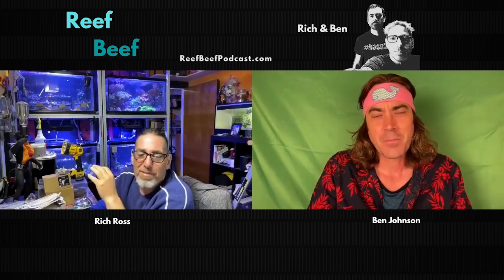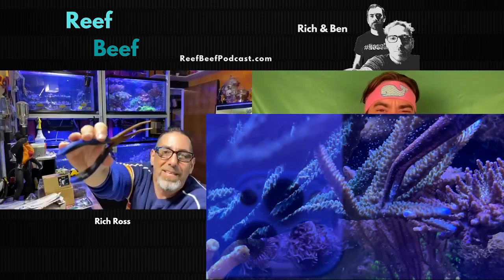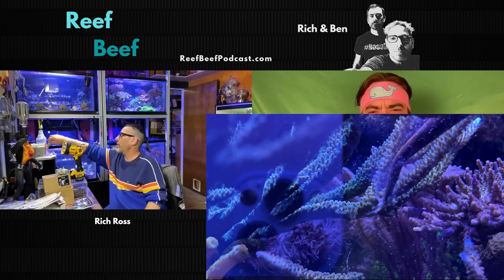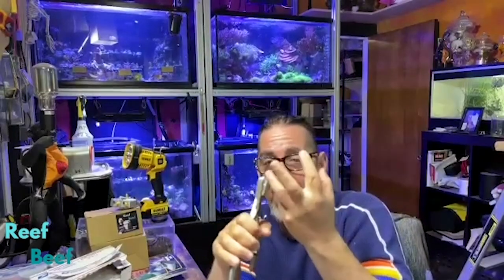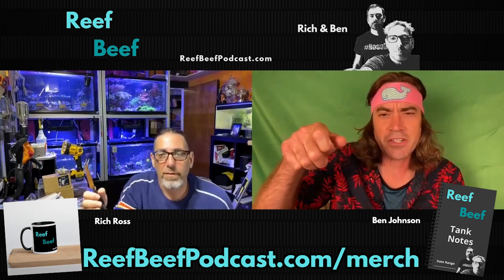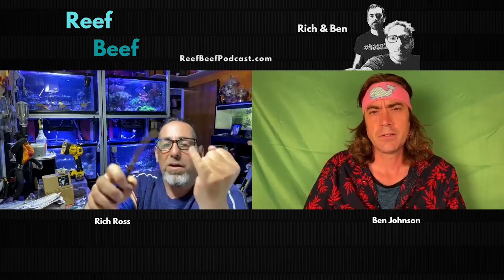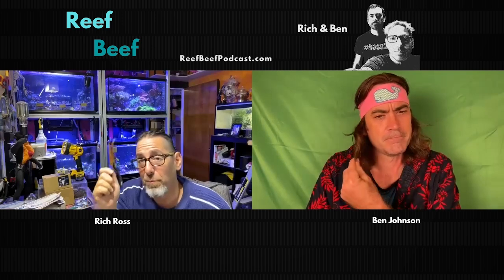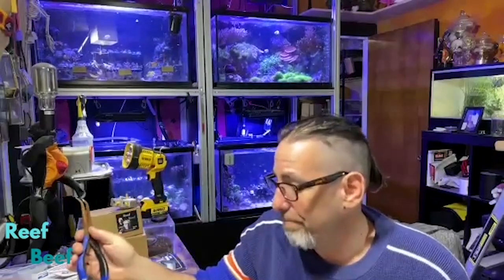Fragging Coral with Needle Nose Pliers - Reef Beef Chunks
This is a chunk of Reef Beef Episode 34 about fragging coral with needle nose pliers.